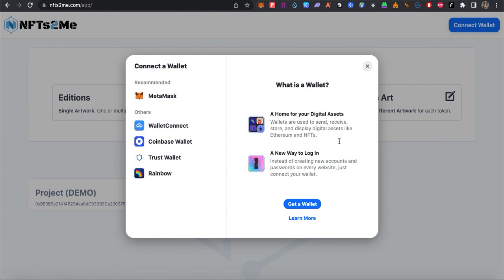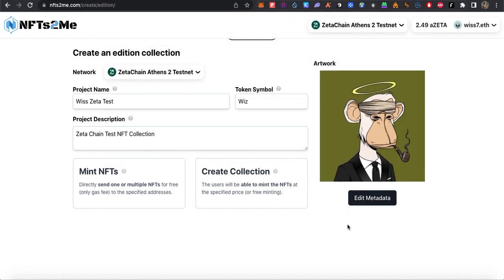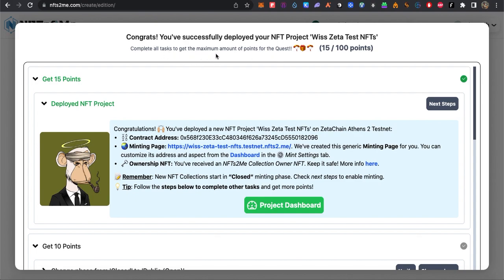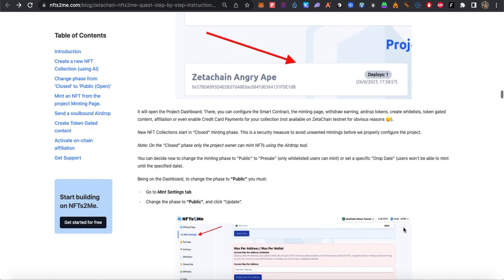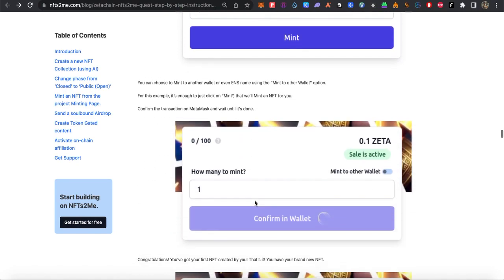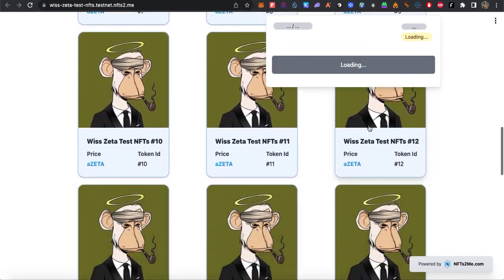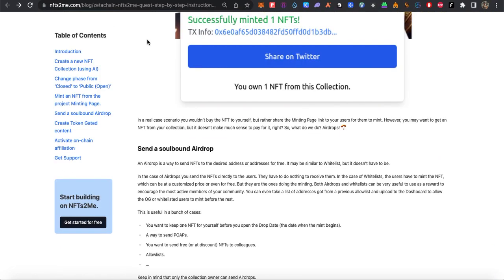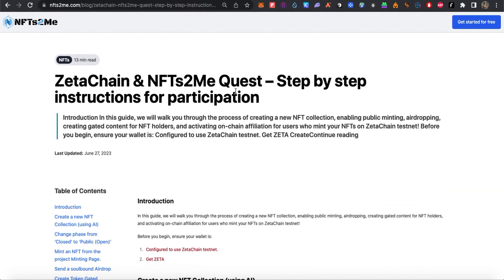ZetaChain & NFTs2Me Quest – Step by step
welcome to Crypto hunters channel
here we do some tasks on zetachain project ,